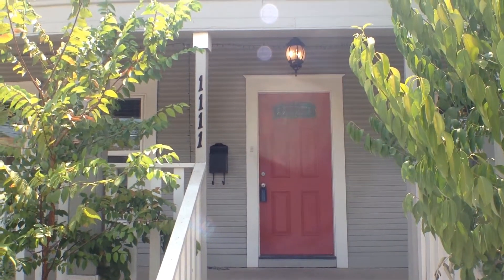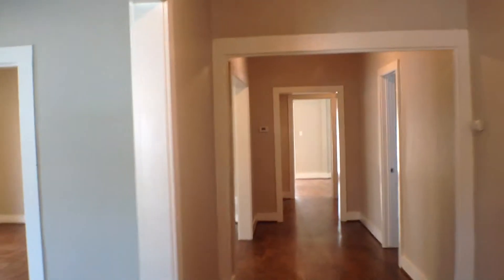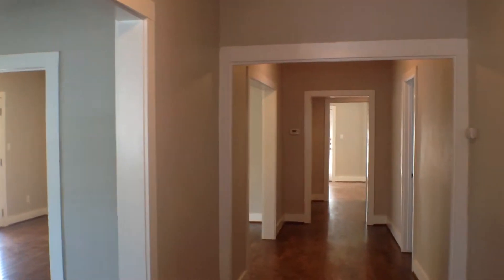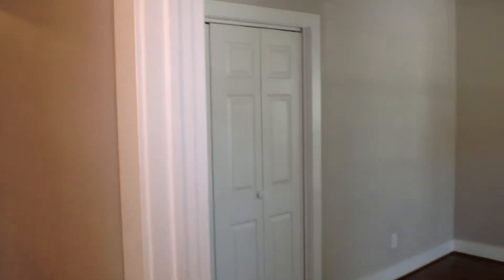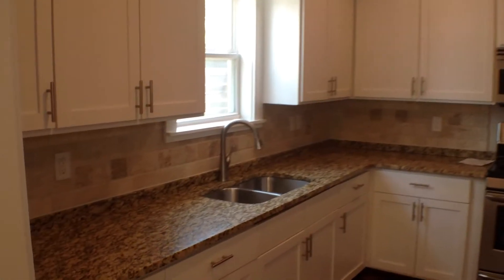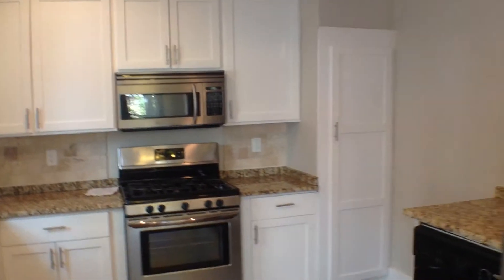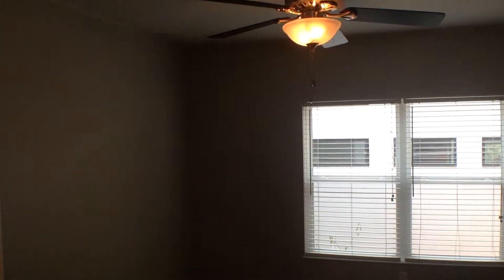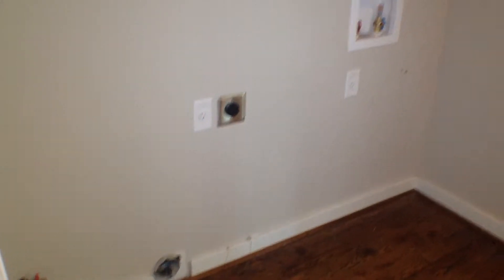Rental Home in Austin Texas 3BR/2BA by Rollingwood Management Inc.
Beautiful remodel combining the old with the new! Enjoy hardwood floors, updated kitchen including granite counter tops, stainless steel appliances, updated lighting, 2" blinds, and more! - 3 spacious bedrooms, indoor utility, back storage area - MINUTES to downtown and IH35.

Ever imagined yourself living in this wonderful location?

and check out our available listings and to get more information on this and more of our lovely properties!  Know someone who might be interested in this home for rent in Austin Texas instead?

Rollingwood Management Inc,
3355 Bee Caves Road Suite 504,

Property not guaranteed to be on the market at the time of your viewing of this video.  Pricing not listed in videos due to constantly changing market conditions.  Property Status, Lease Rate and other up to date information can be obtained by contacting a certified Texas Realtor.